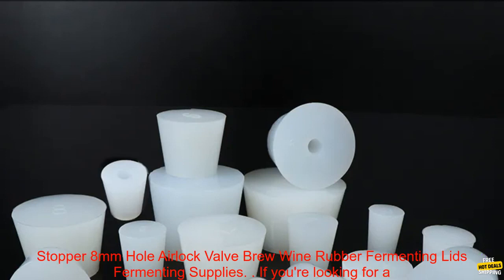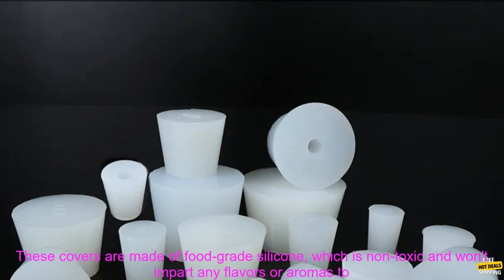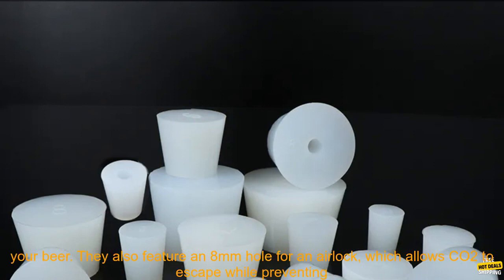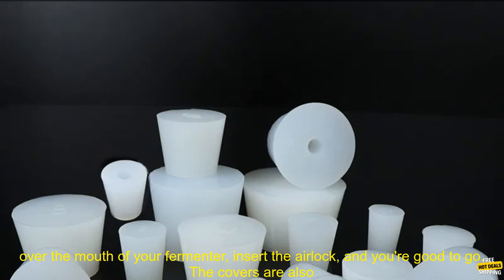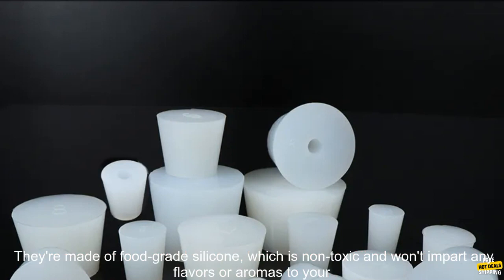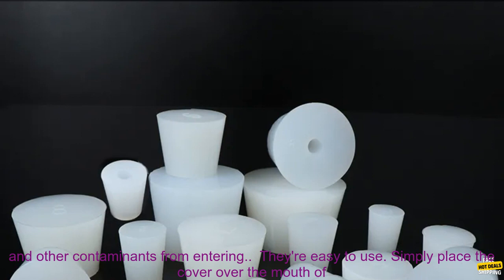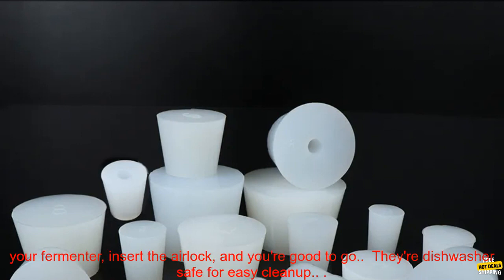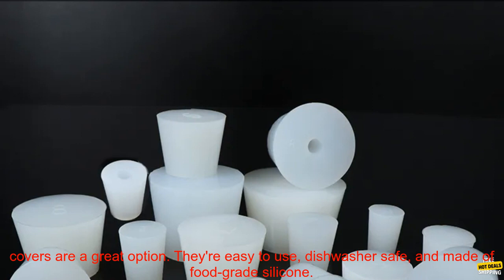1005005510895251 1Pcs Silicone Fermenter Cover Plug Stopper 8mm Hole Airlock Valve Brew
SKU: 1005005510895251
1Pcs Silicone Fermenter Cover Plug Stopper 8mm Hole Airlock Valve Brew Wine Rubber Fermenting Lids Fermenting Supplies
1Pcs Silicone Fermenter Cover Plug Stopper 8mm Hole Airlock Valve Brew Wine Rubber Fermenting Lids Fermenting Supplies

If you're looking for a way to keep your homebrewing projects sanitary and free of contaminants, silicone fermenter covers are a great option. These covers are made of food-grade silicone, which is non-toxic and won't impart any flavors or aromas to your beer. They also feature an 8mm hole for an airlock, which allows CO2 to escape while preventing bacteria and other contaminants from entering.

Silicone fermenter covers are easy to use. Simply place the cover over the mouth of your fermenter, insert the airlock, and you're good to go. The covers are also dishwasher safe for easy cleanup.

Here are some of the benefits of using silicone fermenter covers:

* They're made of food-grade silicone, which is non-toxic and won't impart any flavors or aromas to your beer.
* They feature an 8mm hole for an airlock, which allows CO2 to escape while preventing bacteria and other contaminants from entering.
* They're easy to use. Simply place the cover over the mouth of your fermenter, insert the airlock, and you're good to go.
* They're dishwasher safe for easy cleanup.

If you're looking for a way to keep your homebrewing projects sanitary and free of contaminants, silicone fermenter covers are a great option. They're easy to use, dishwasher safe, and made of food-grade silicone.
airlock,brew,ferment,fermentation,fermenter,lid,plug,rubber,silicone,stopper